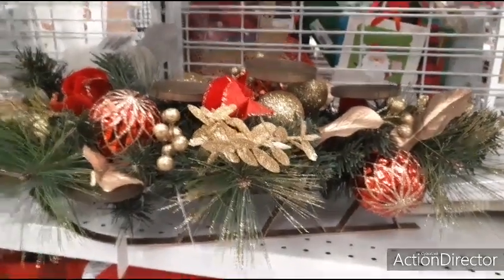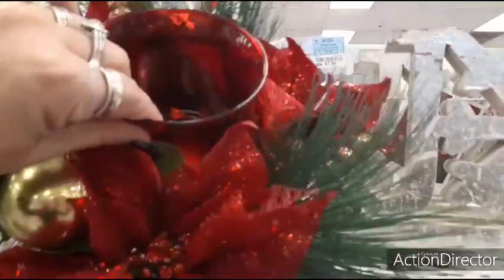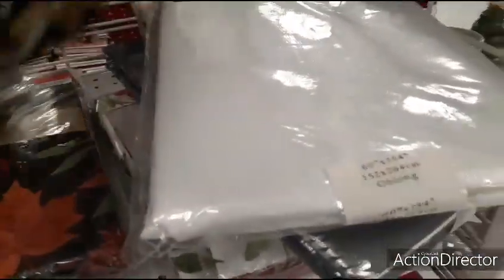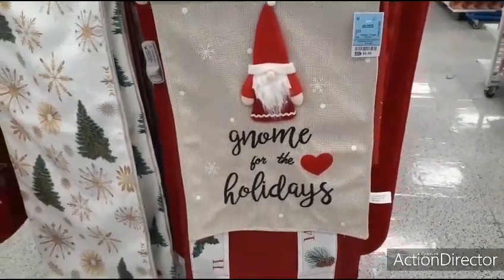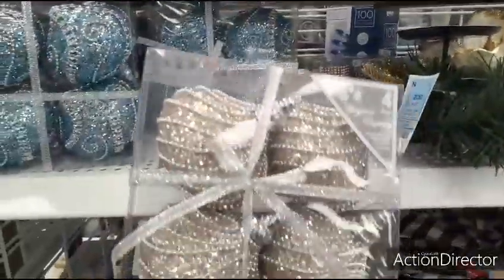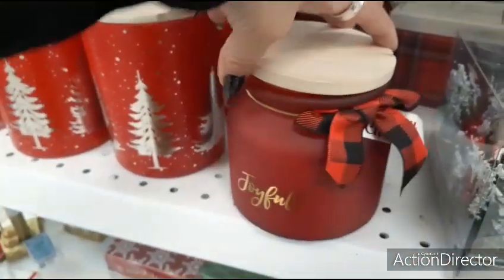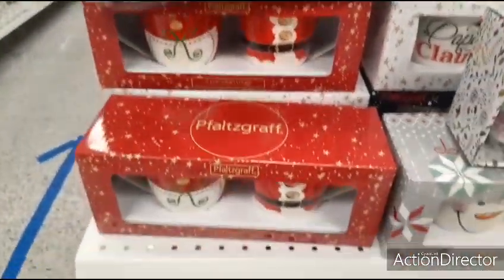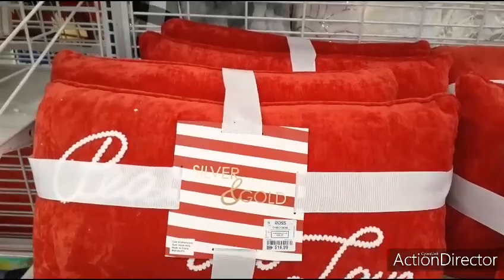🎄🎅👑 Ross CHRISTMAS Decor!! Great Deals & Unique Seasonal Sets!! 👑🎅🎄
Hello Friends!! Today we are at Ross!! CHRISTMAS Decor has arrived!! ShopWithMe for great Deals at Ross Dress for Less!! 👑🎄🎅❄🎁⛄🤶🎀☃️🤩🤩👑👑